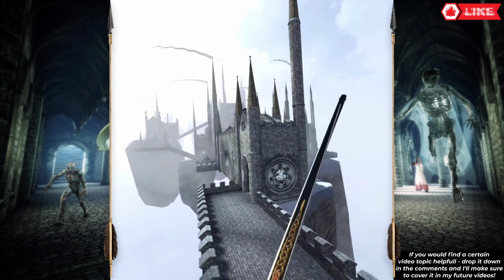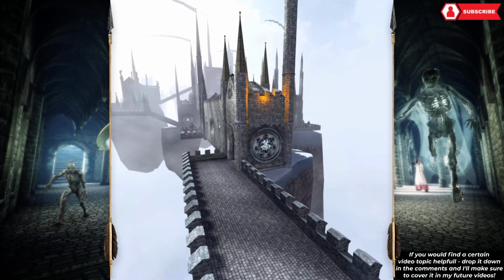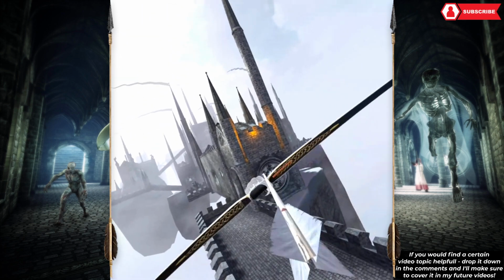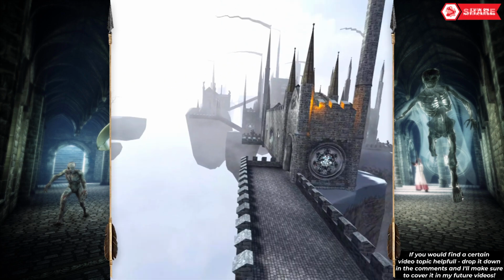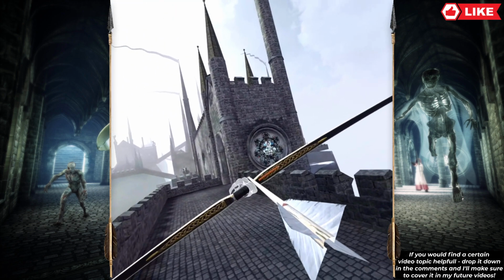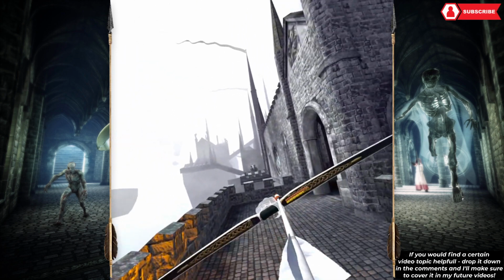How to aim with ALL 3 burst arrows on the bow?